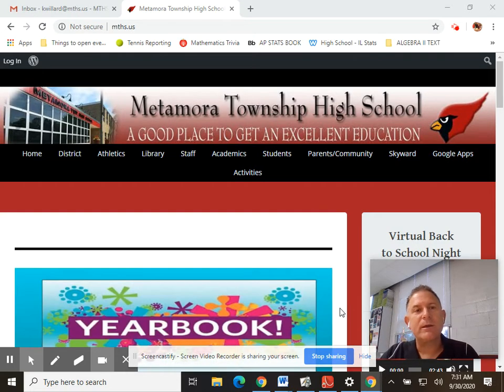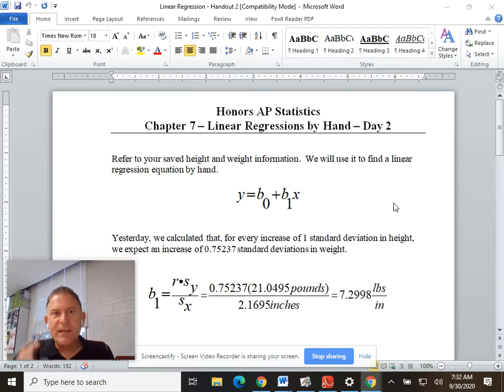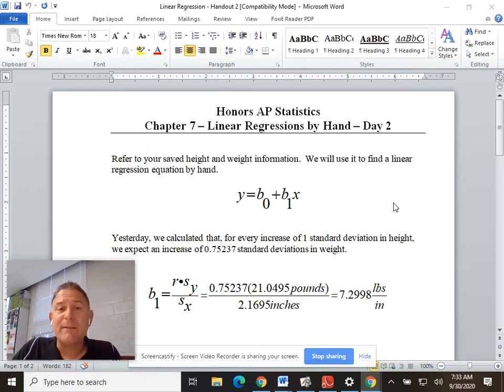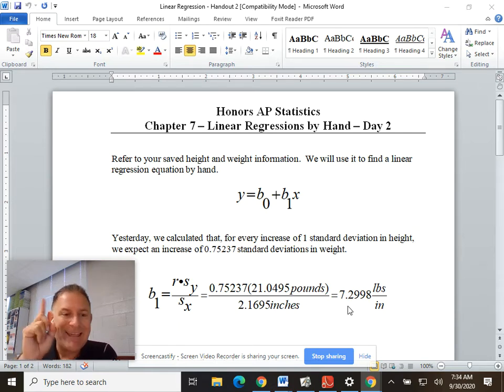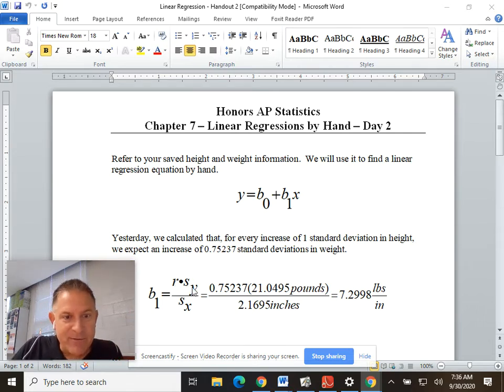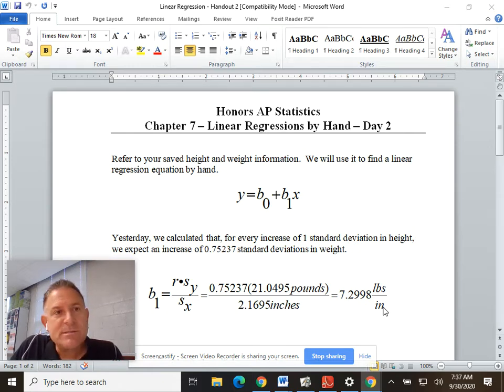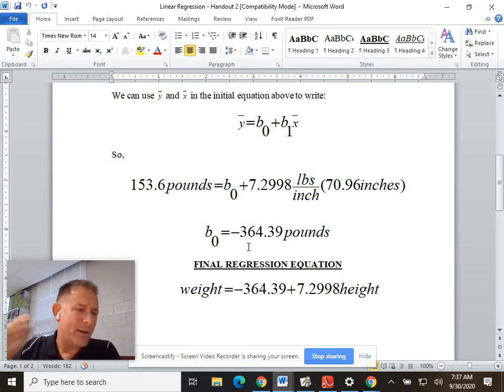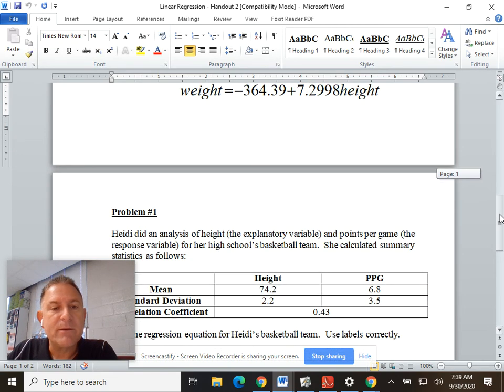AP Stats - Regression - Sep 30